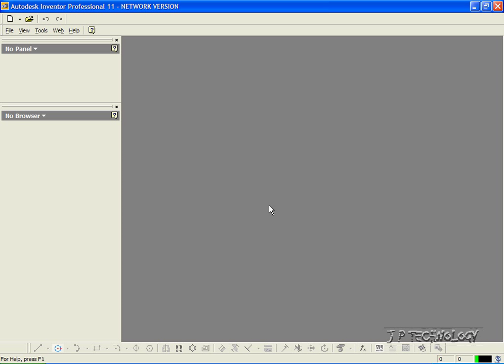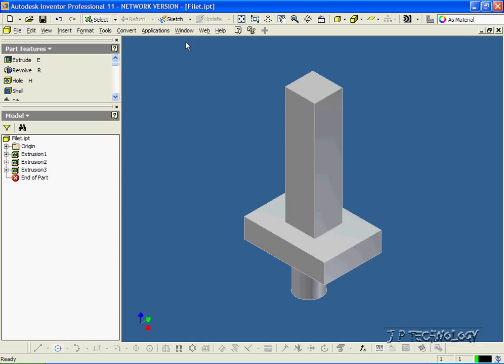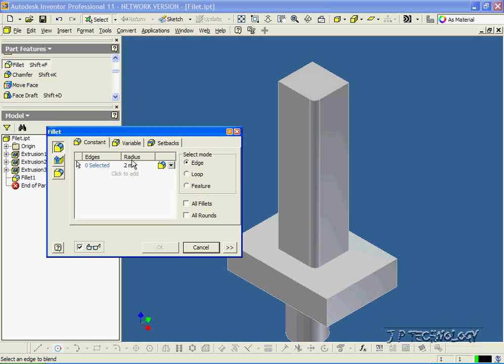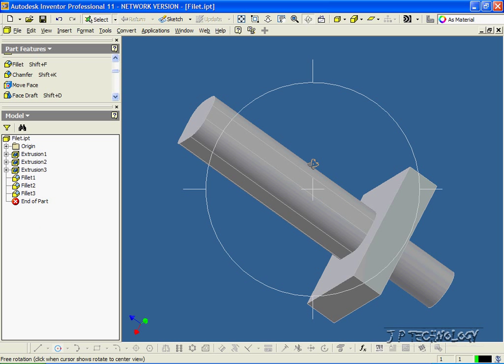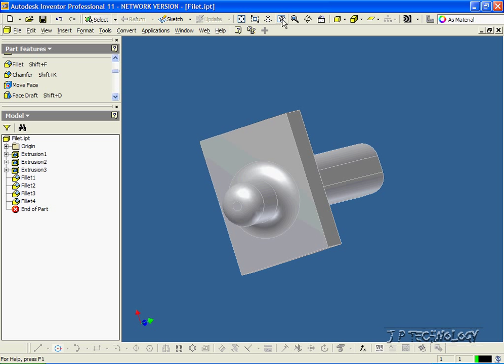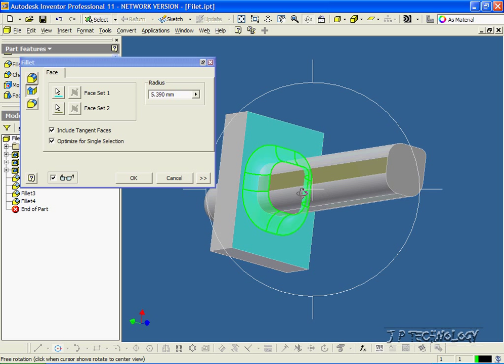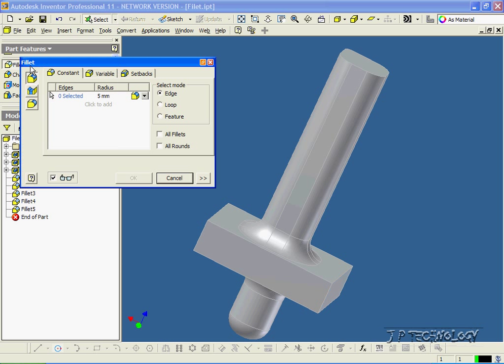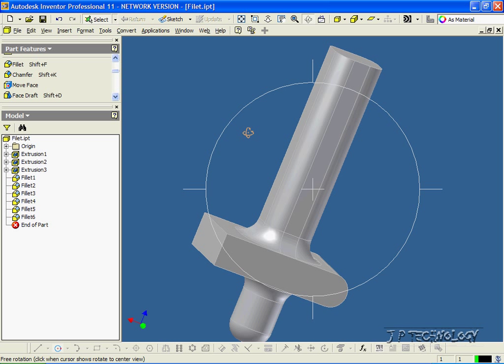Autodesk Inventor 11 tutorial #18 "Filet Constant Radius"